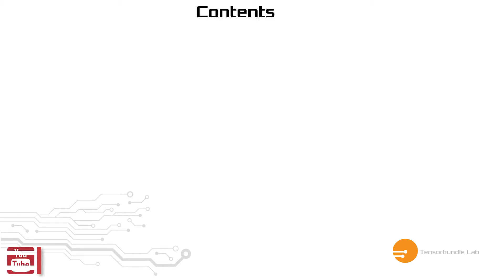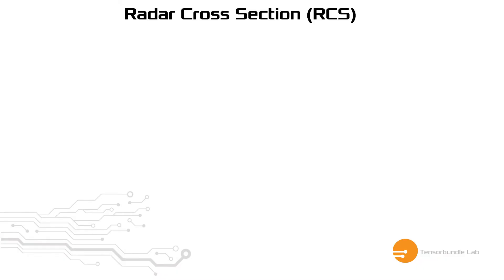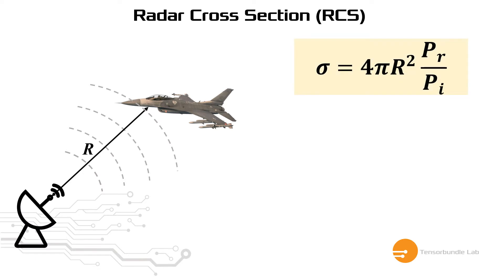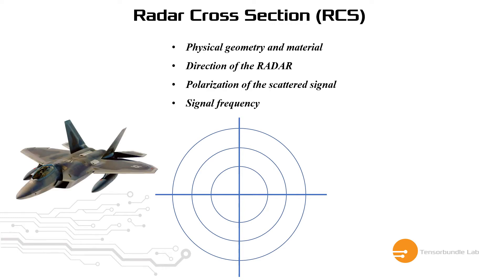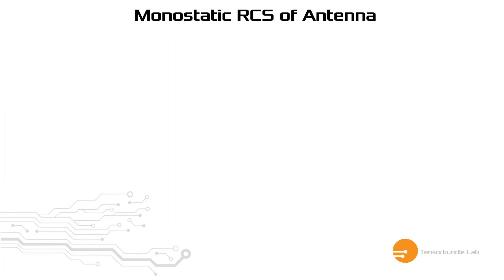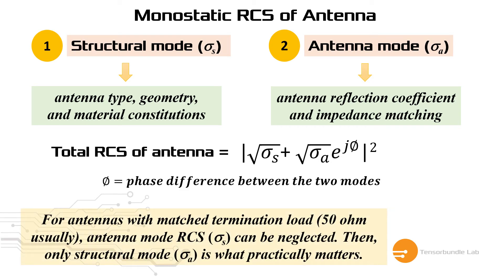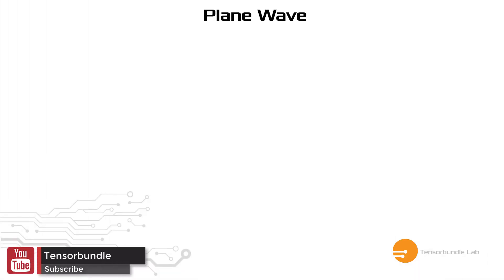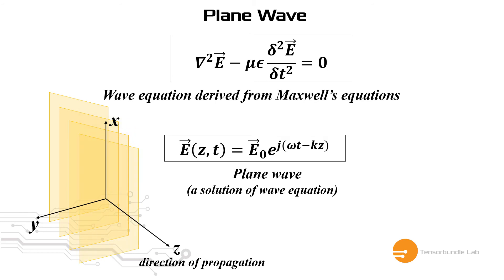Basic Concepts of Radar Cross Section (RCS)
This mini lecture explains the concept of radar cross section, plane wave, and polarization of plane wave in Cartesian and spherical coordinate system. Antenna RCS is also explained in this lecture, showing the relation of structural mode RCS and antenna mode RCS of an antenna.

RCS of an antenna in CST. RCS application is extremely vital in miltary warfare. Without RCS reduction every F-22 will have been crashed right after it enters enemy air-space. Enjoy!

For discussion, join the Facebook antenna group and discuss your problems with others: